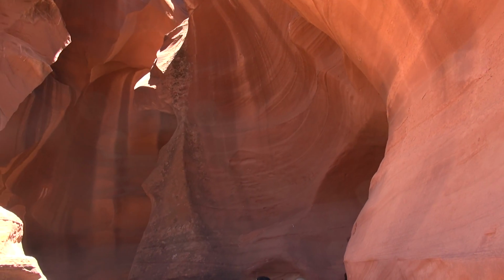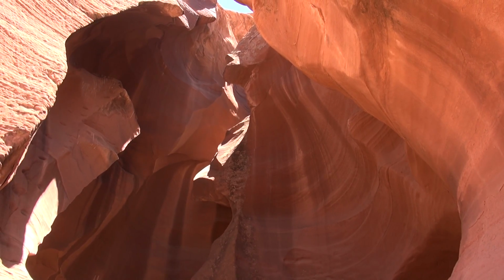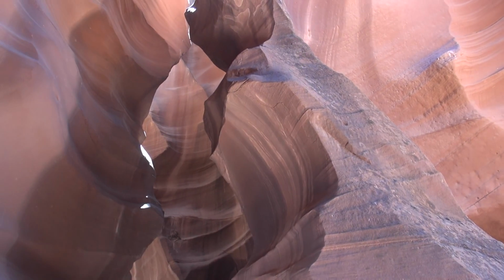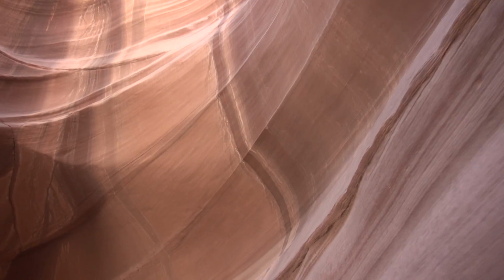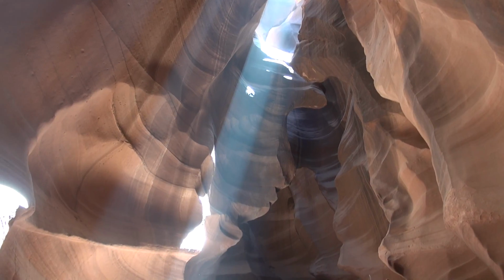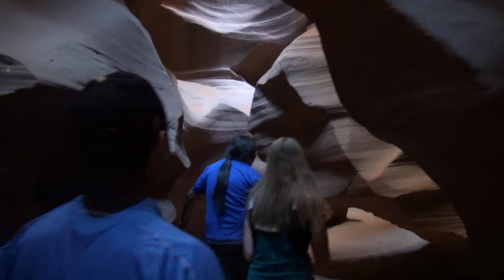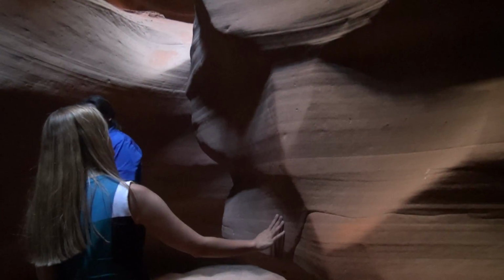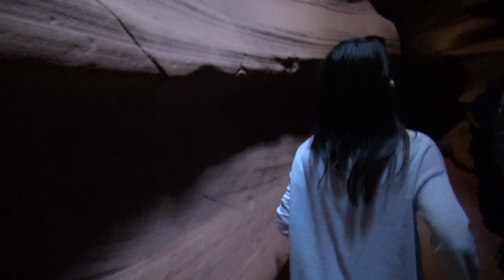Каньон Антилопы после 13-00, США, Аризона - Antelope Canyon after 13-00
Inside upper antelope canyon start from 13-00 local time